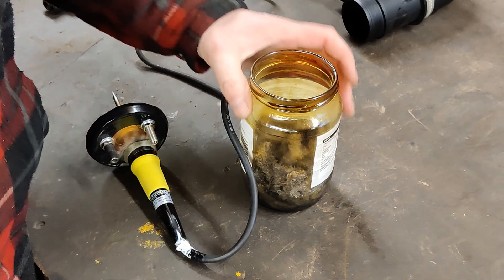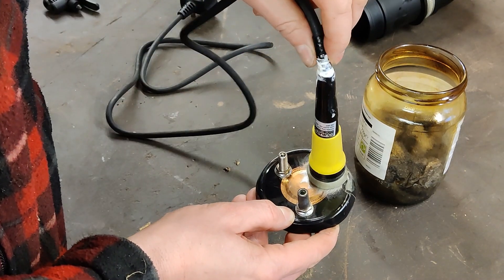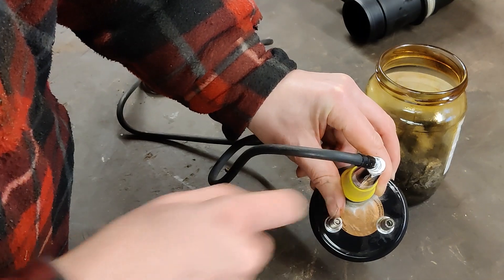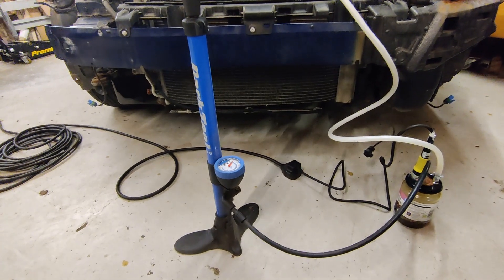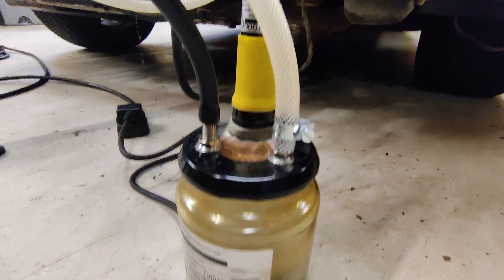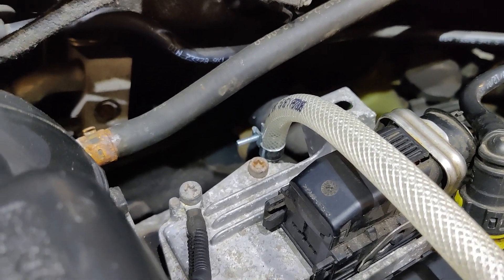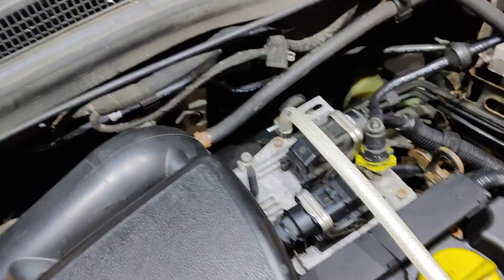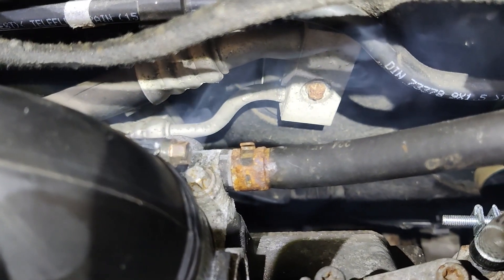DIY Smoke Machine for Engine Diagnostics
Trying to find an air leak in your engine can be challenging without a smoke machine, but they are too expensive for your average bloke to buy for occassional use. In this video I show you how I made one for around £15